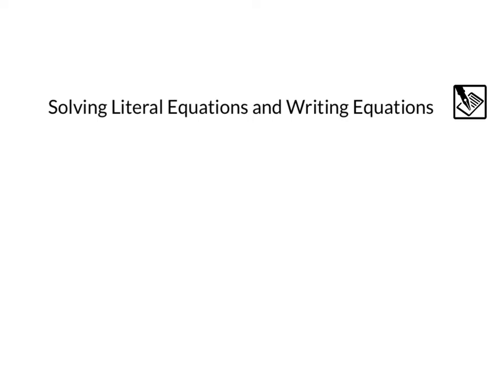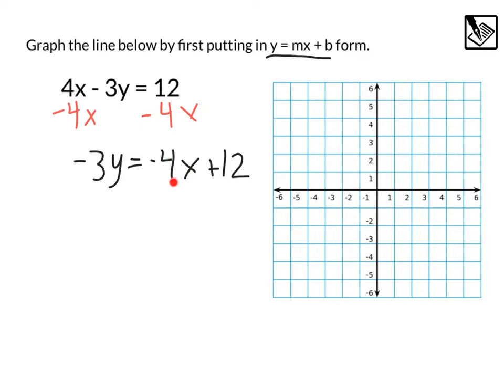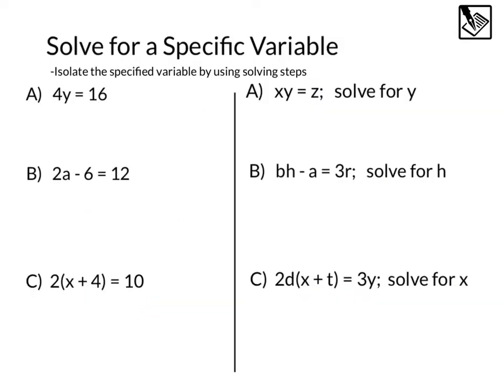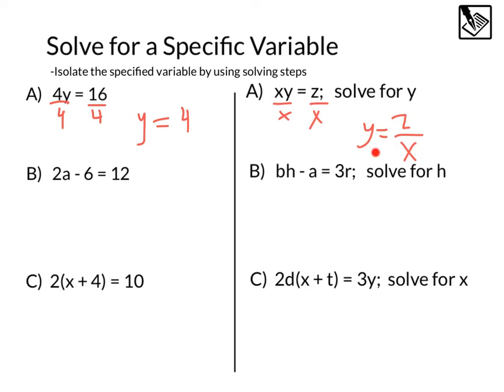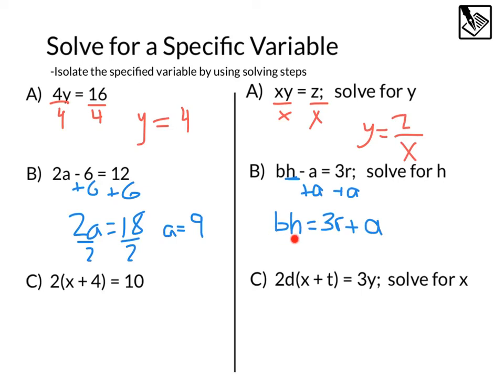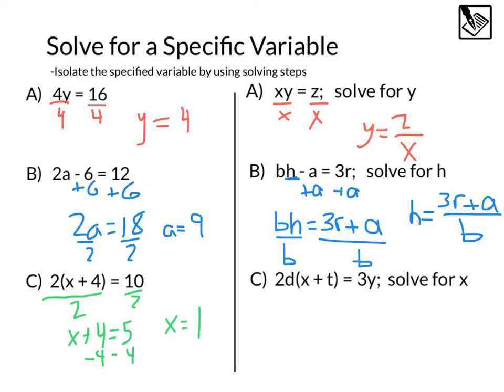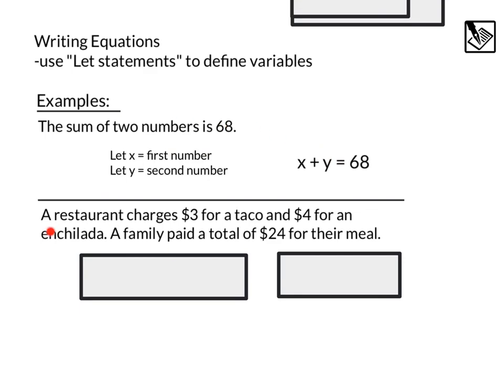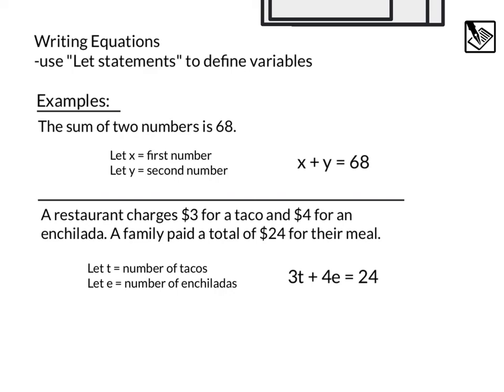Solving Literal Equations and Writing Equations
Notes 6-1: Solving Literal Equations and Writing Equations from word problems.